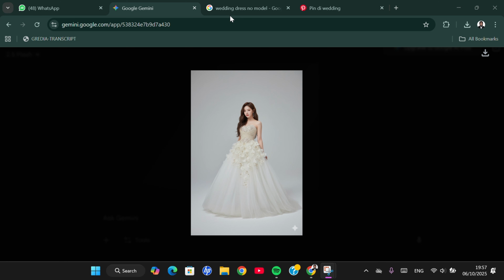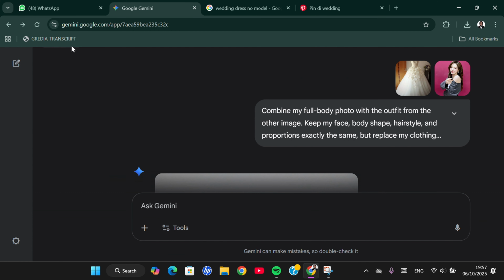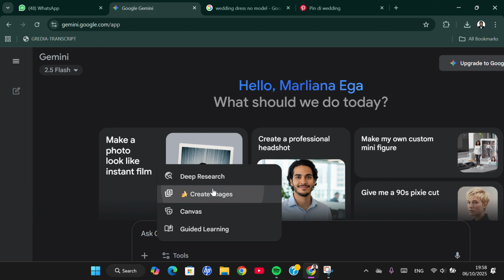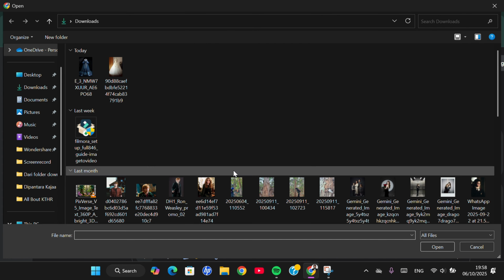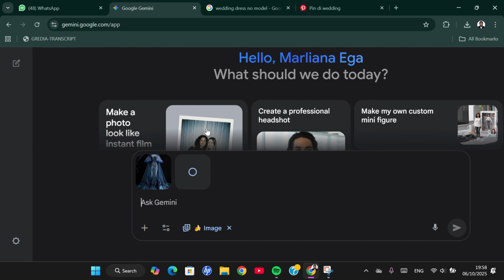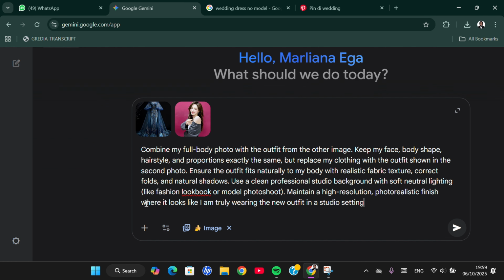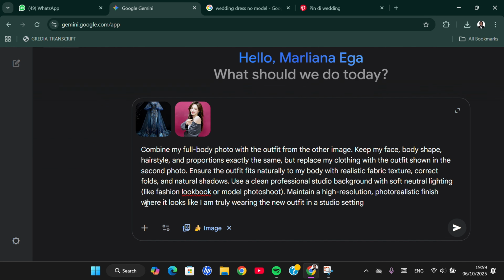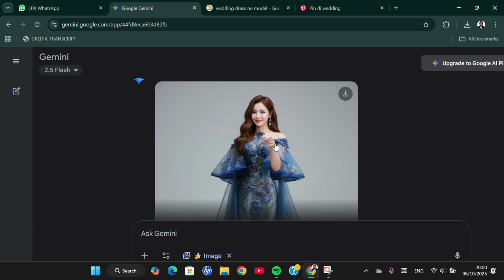Gemini AI Magic - How to Change Your Dress Instantly with Photo Upload Tutorial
Ever wished to try on a new outfit without leaving your chair? 👗✨ In this tutorial, I’ll show you how to use Gemini AI and Nino Banana to change your dress in any photo — fast, fun, and realistic!
🤖 Step-by-step guide using Gemini AI tool
📸 Upload your photo and dress reference easily
💃 Create stunning outfit transformations
💾 Save and download your AI-edited results
🚀 Simple method using gemini.google.com or the Gemini app